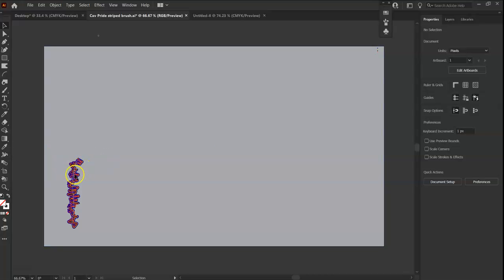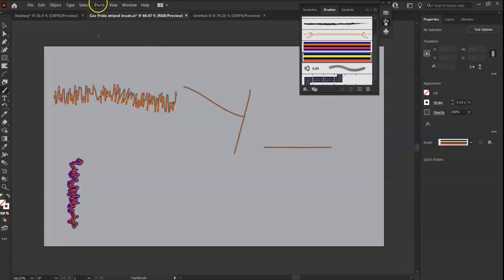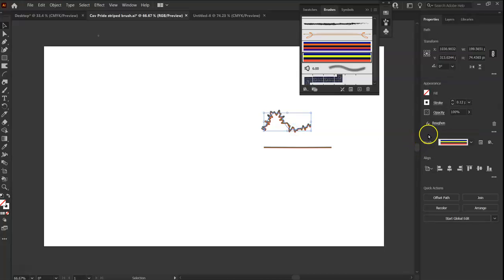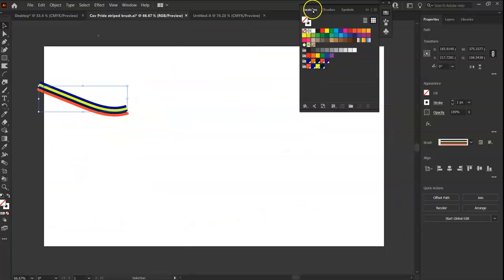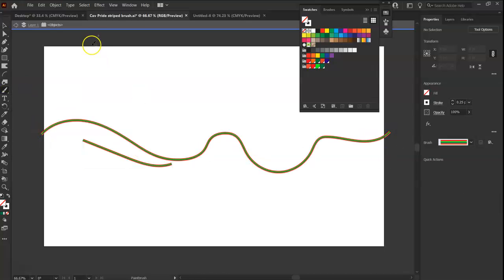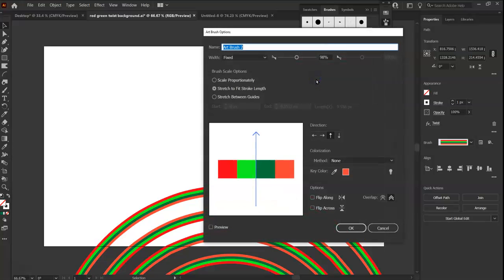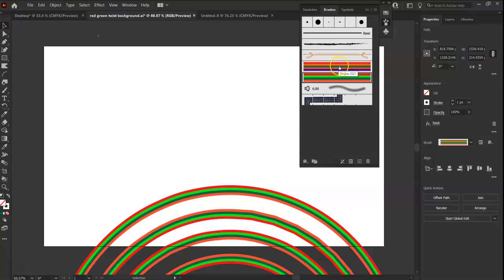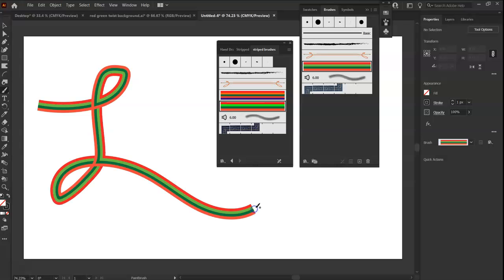Illustrator Stripe Brush Distort Effects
Create a small brush and apply special effects